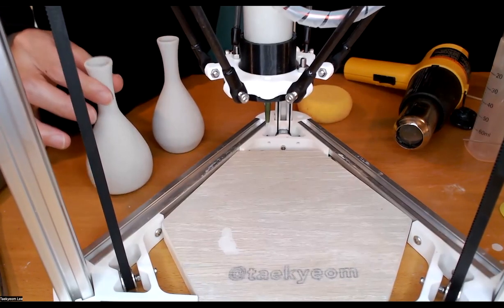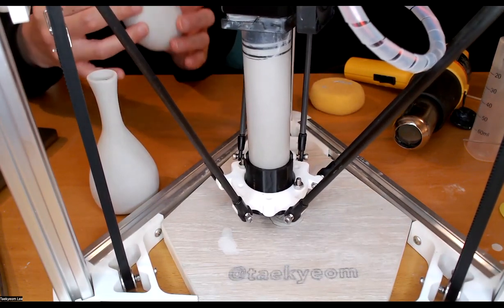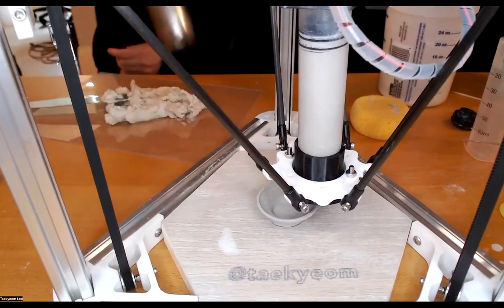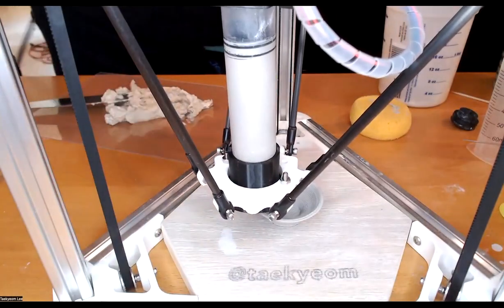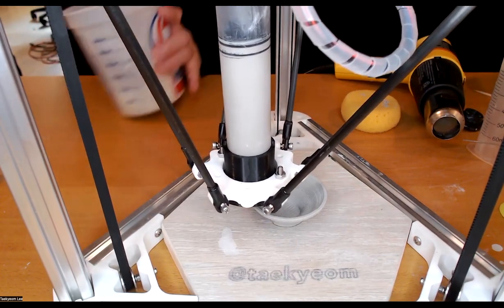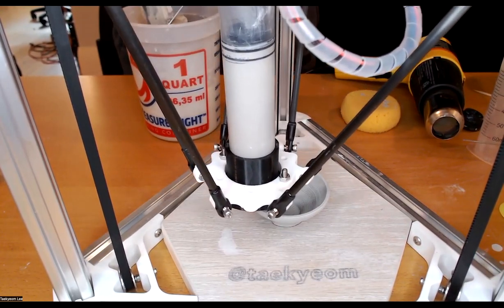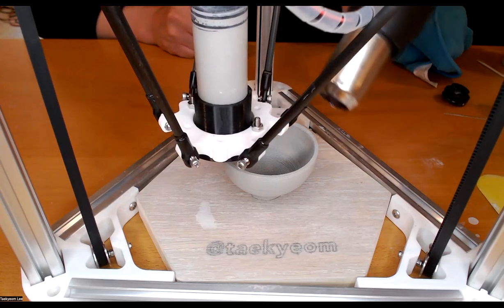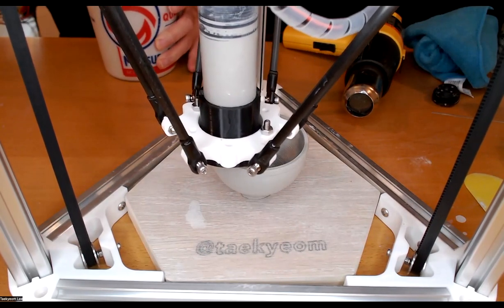DIY ceramic 3D printer 018 - printing and prepping clay simultaneously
Building a DIY ceramic 3D printer

Huge gratitude to the Internet Archive and Amir Esfahani for hosting the Artist in Residence program. This document and the recorded videos are the outcome of the Summer AIR program at the Internet Archive in 2022.

The plan is based on RepRap Kossel mini and tweaked for ceramic 3D printing.